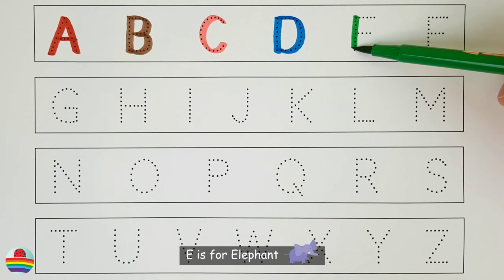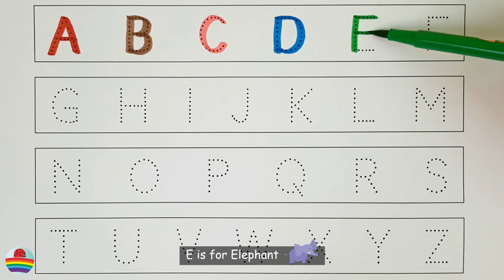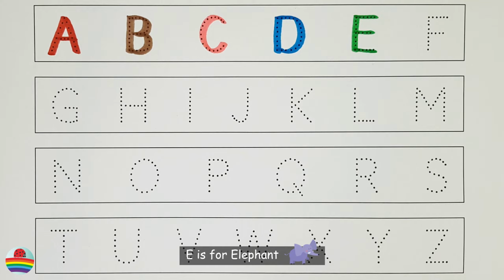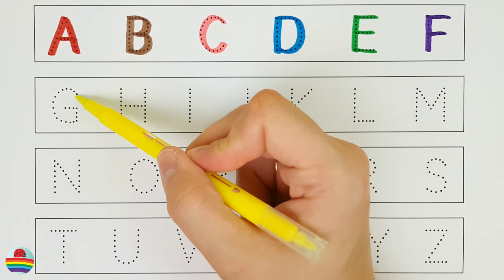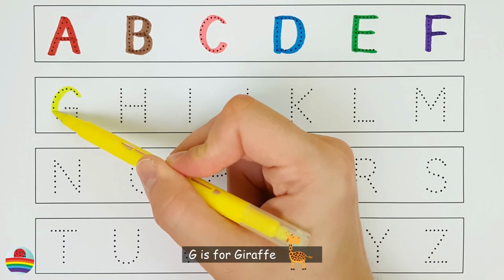Learn the Letters of the English Alphabet from A to Z